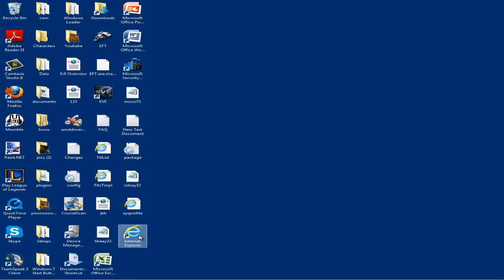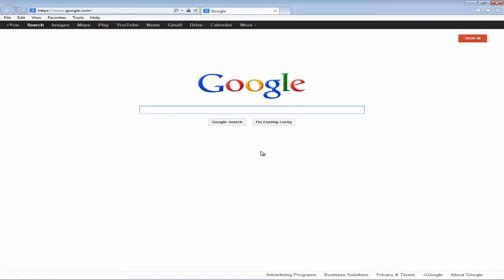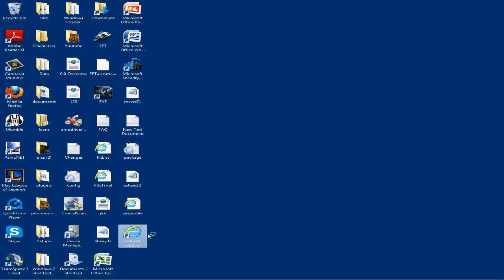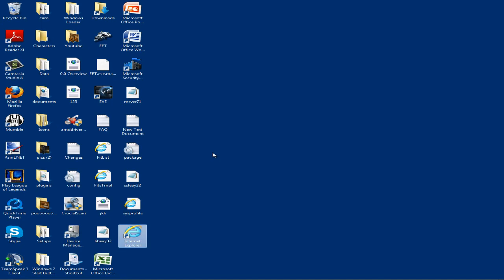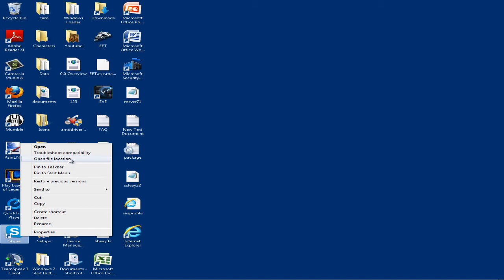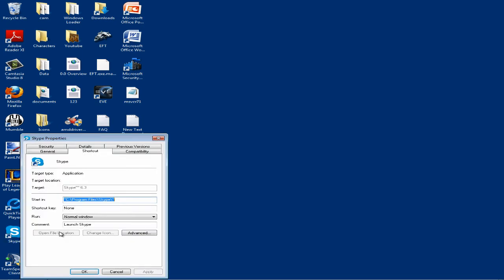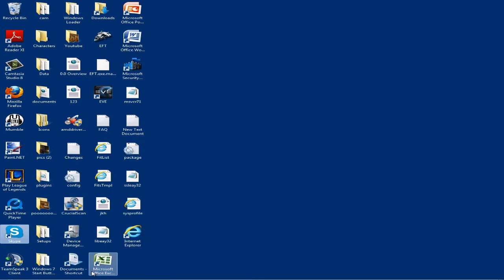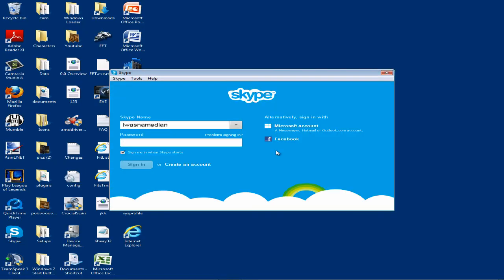Running programs as administrator